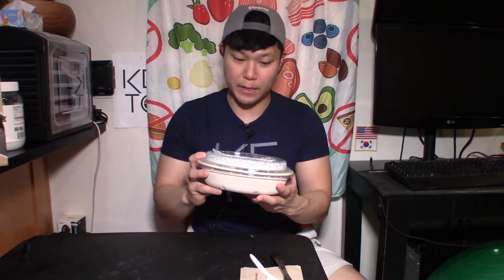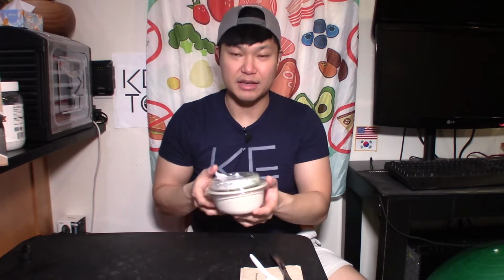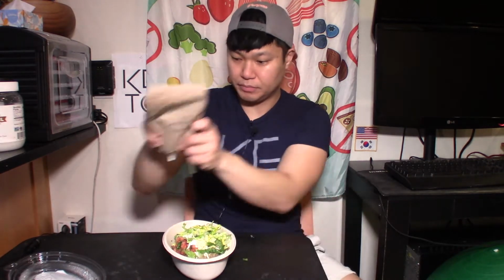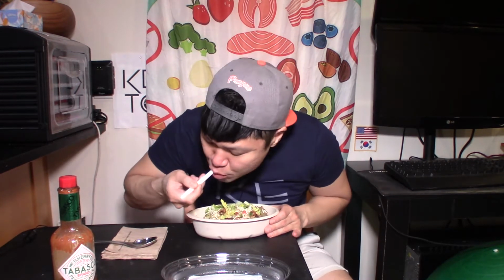Dos Toros Custom Keto Bowl Mukbang! (2020)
Welcome back, everyone! I have an awesome meal that you can order from online at Dos Toros that is keto-friendly! This is also the first time for me trying it out, and it as very tasty! Basically, it is similar to Chipotle but I will say that they put less lettuce at Dos Toros so for me, that is a huge plus!

Also, I am usually a huge fan of just eating at home and making meals instead of buying them but I really wanted to try this out and generally only ever eat out or order food rarely (maybe 2 to 3 times max a month). So as a treat to yourself, this is not a bad one!

Just make sure to use keto-friendly ingredients and stay away from the beans, rice, corn, etc. The ingredients I picked are as follows:

-Peppers and onions
-Chicken
-Extra chicken
-Verde
-Habanero
-Tomato salsa
-Sour cream
-Guac
-Shredded cheese
-Lettuce

And that is it! The salsa and habanero are quite spicy, so if you aren't a fan of spicy food, just make sure not to get that. But other than that, this meal was awesome! I hope you all enjoy it!